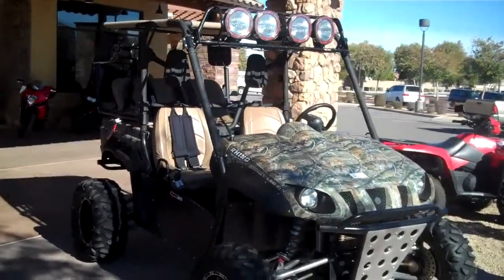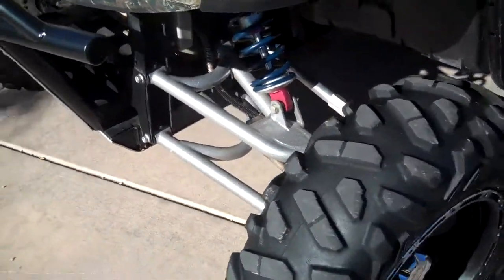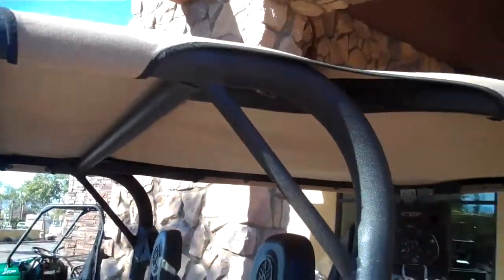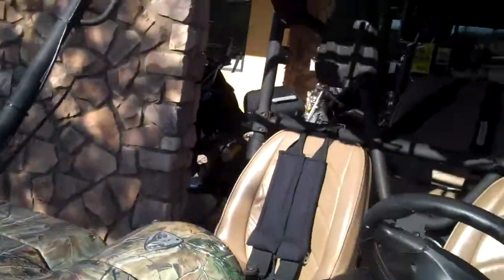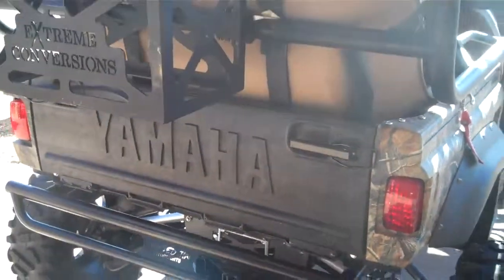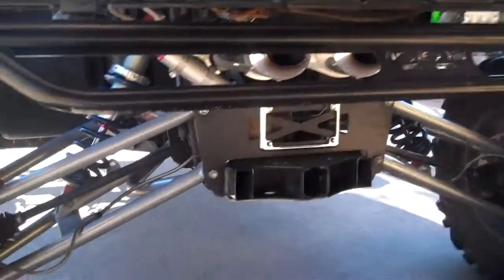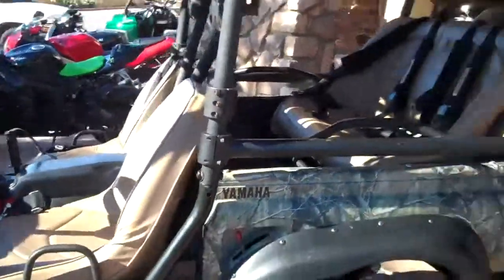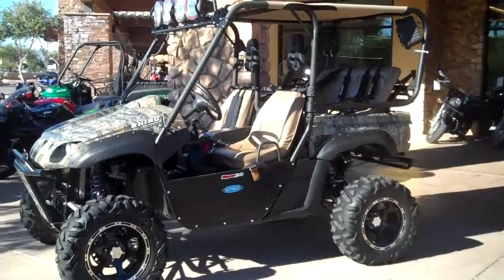2008 Custom Rhino RideNow Surprise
2008 Custom Rhino, Long travel, Stereo, Rear Seat, You name it